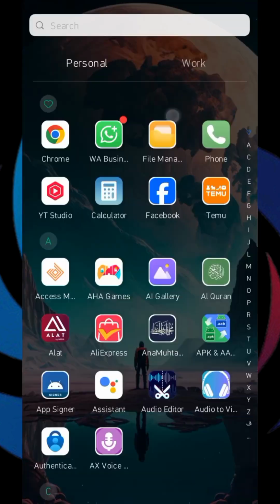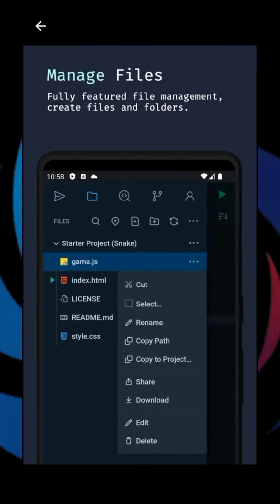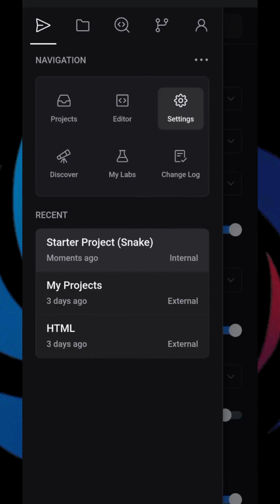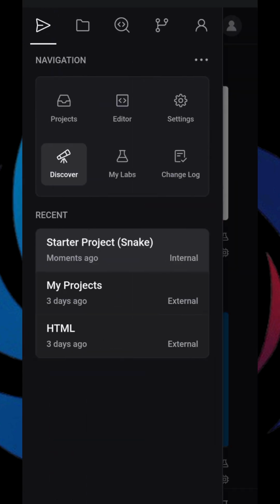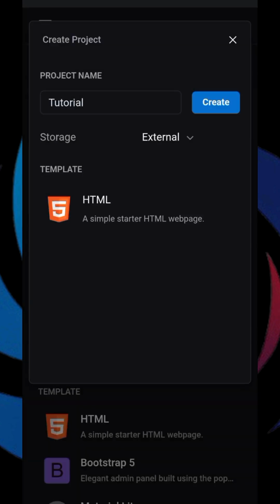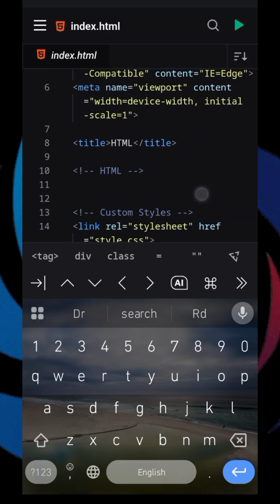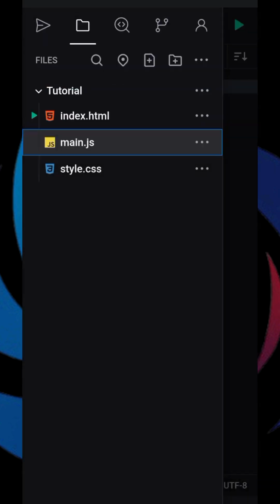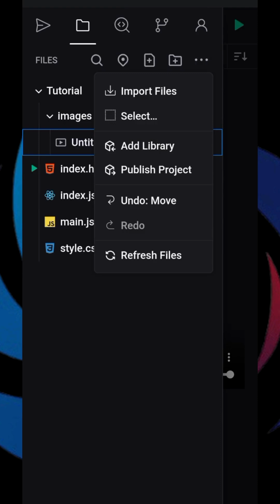How to CODE using only your SMARTPHONE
Want to start coding but don't have a laptop? No worries! In this beginner-friendly tutorial, I’ll show you step-by-step how to begin your programming journey using just your Android phone.

Whether you’re a student, aspiring developer, or just curious about coding, this guide is for you.